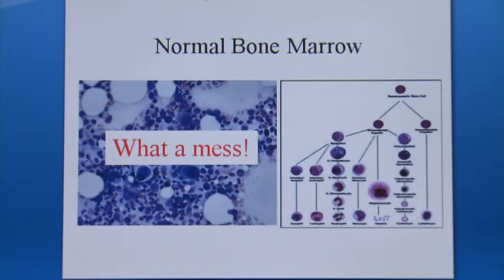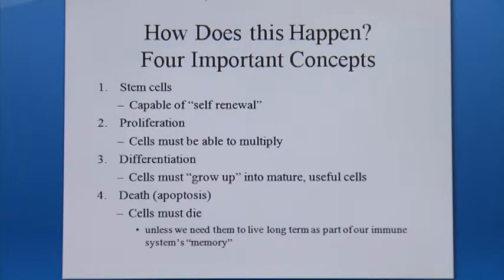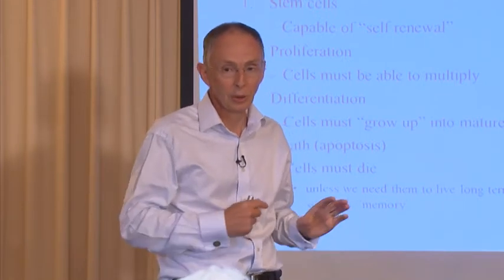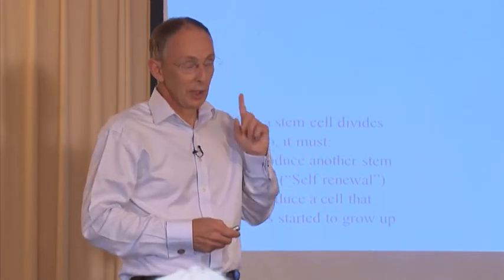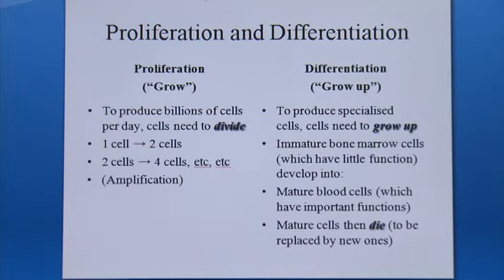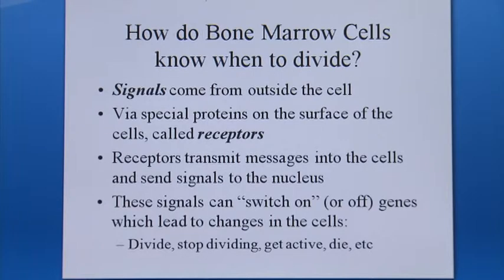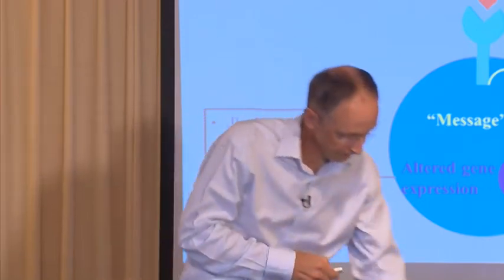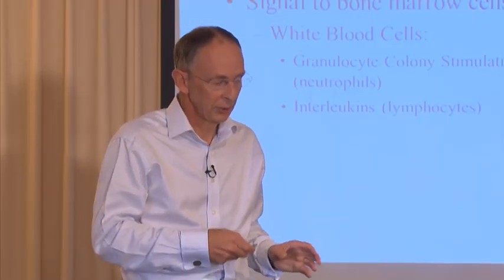Biology of the Bone Marrow - Part 3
Dr Bart Baker, Consultant Haematologist, gives a presentation about bone marrow and the origins of blood cancers and conditions. Originally presented at the Blood Cancer Patient Forum 2010, this was presented again for a support group in 2011 and filmed. Part 3 of 6.